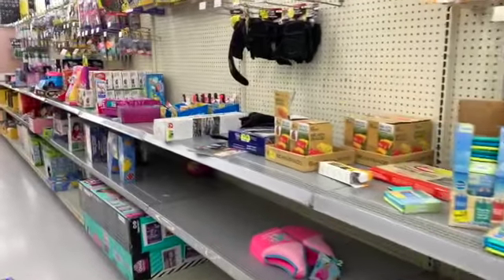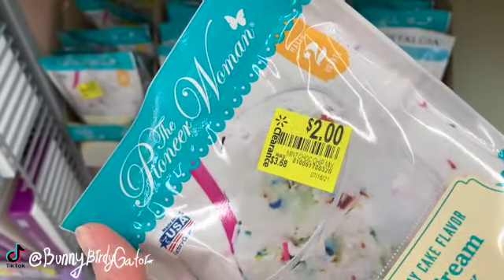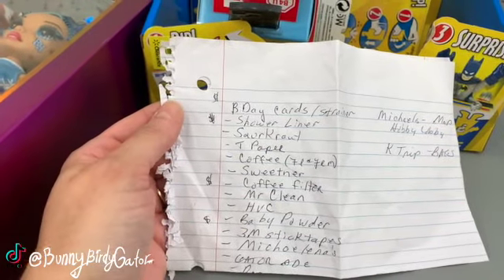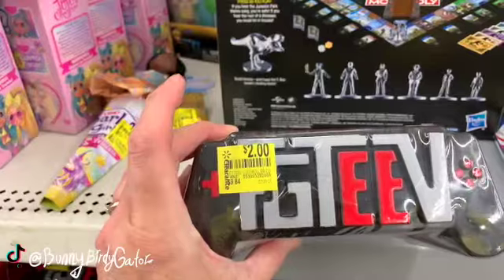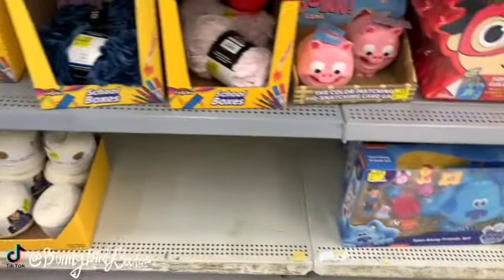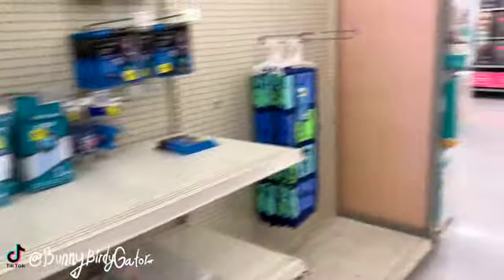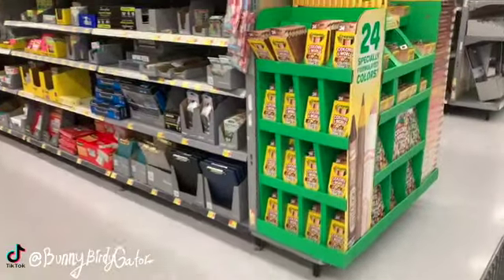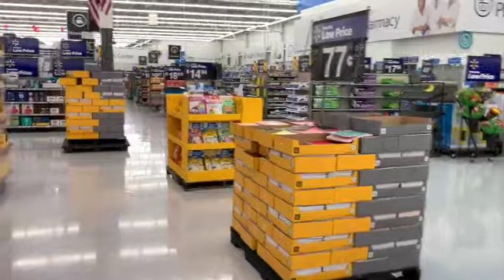WALMART SHOPPING!!! 🔥CLEARANCE AISLE + BACK TO SCHOOL ROLLBACKS!!!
Come shopping with me at Walmart!!! Let's see what's down the clearance aisle for the month of August and take a look at the bright blue Back to School bin!!! The majority of the items in the center of the aisle back to school display are ROLLBACKS 2 for $1 Elmers glue (perfect for slime), 35 cent crayons and lots of under $1 school supplies for the 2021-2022 school year!!!